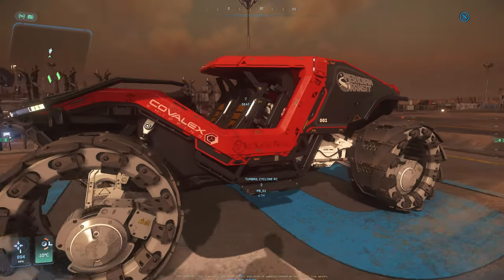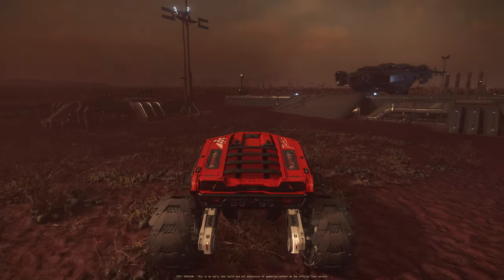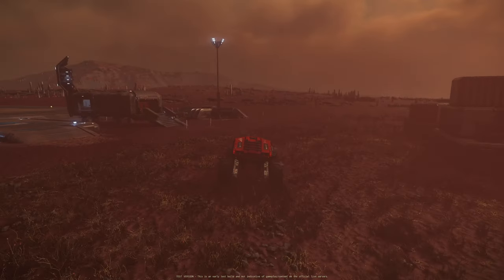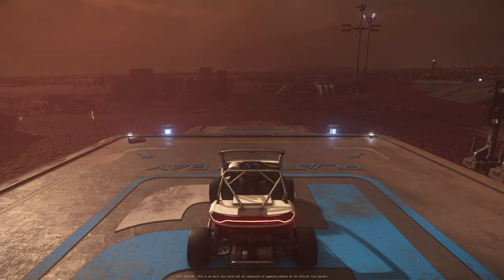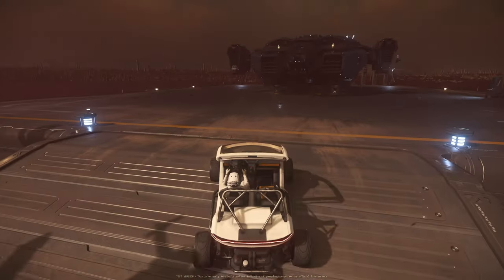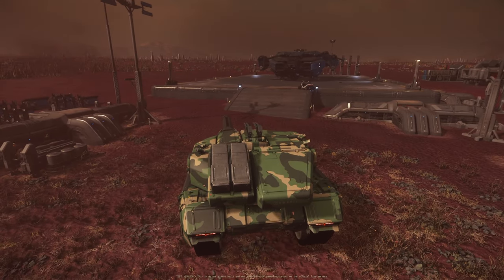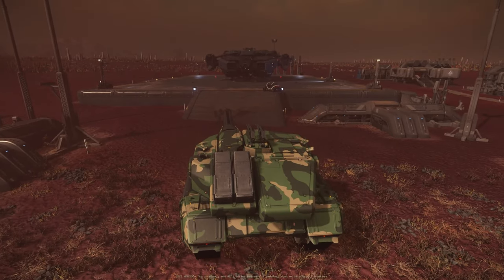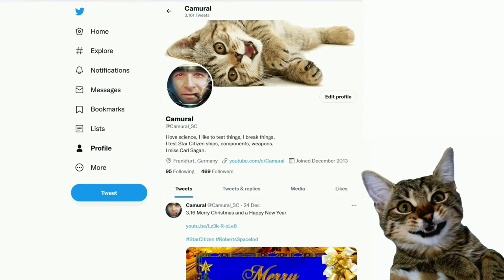3.23 EPTU Driving fixed in latest EPTU patch?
3.23 EPTU  Driving fixed in latest EPTU patch?

Music

Outro

Spectrum: Camural

PC specs:
AMD Ryzen 7 7800X3D
64GB DIMM DDR5
4 TB NVMe SSD Samsung 990 PRO with Heatsink
2 TB NVMe SSD Samsung 970 Evo Plus
20 TB HDD TOSHIBA MG10ACA20TE
4K 144Hz 32inch main monitor